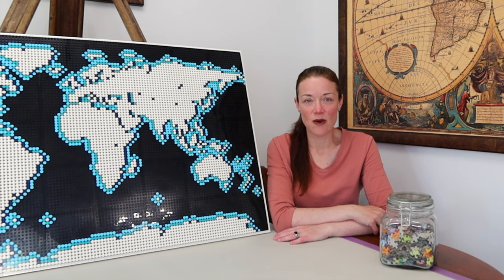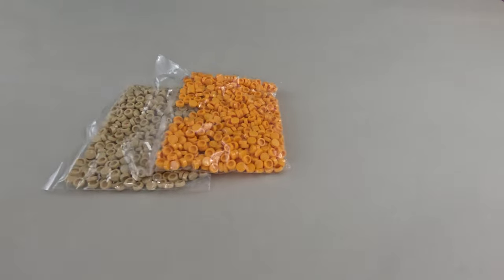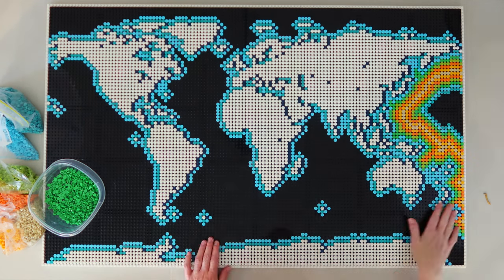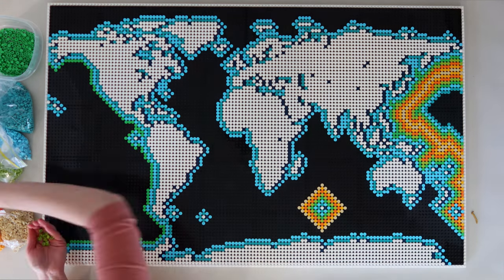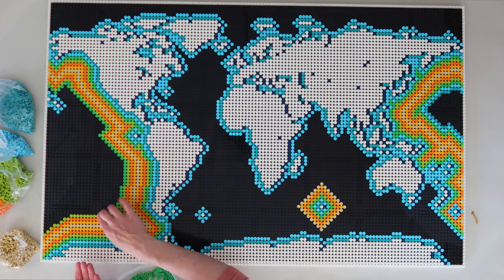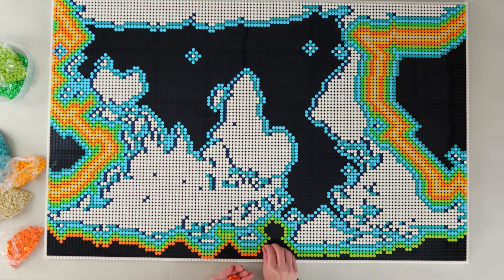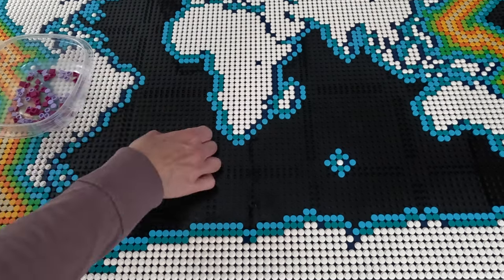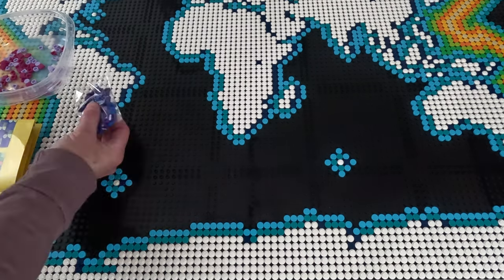LEGO Art World Map Set Build Part III (Final)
I'm just a puzzled puzzler puzzling puzzles who's finishing to build my first LEGO Art set - the World Map with 11,695 pieces!! I know it's not a jigsaw puzzle but so many of you voted to have me build it on the channel and I feel that it's in the same spirit - jigsaw puzzle adjacent. In this video, I finish customising the ocean areas and nothing quite goes to plan. I have a feeling this will be an ever changing design. So make sure to keep an eye on it in future videos to see what it looks like next!